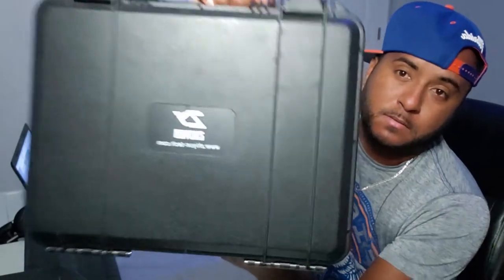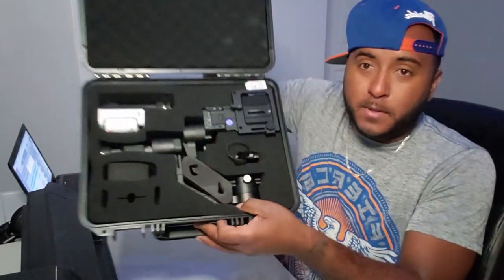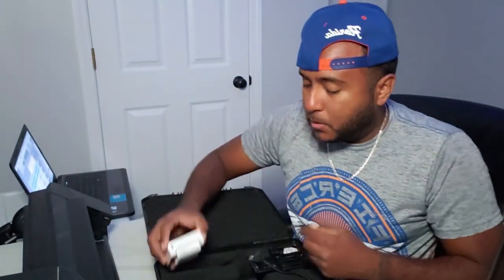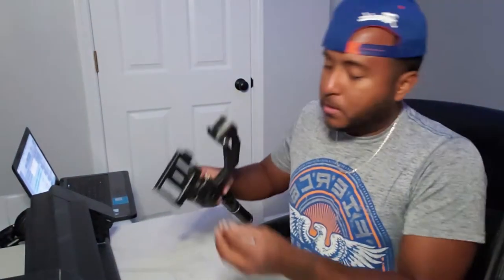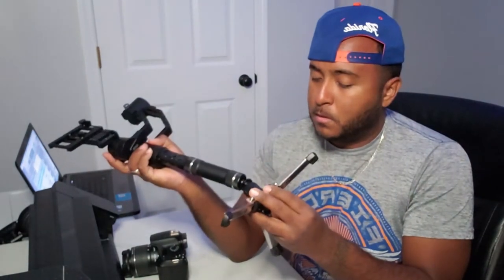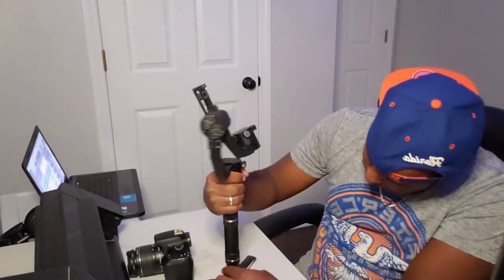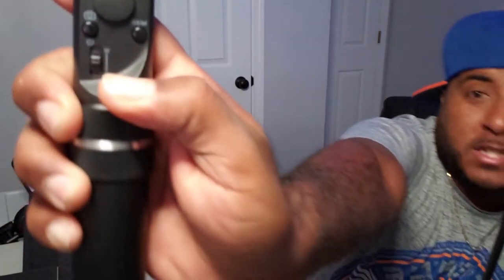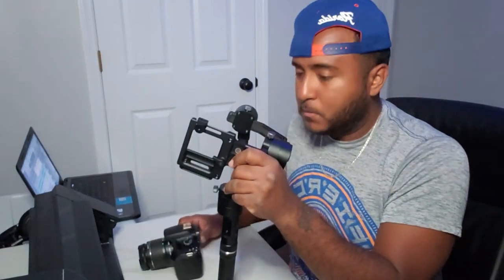The Zhiyun Crane Stabilizer for music video recording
Tutorial of How to use the Zhiyun Crane stabilizer for music video recording.